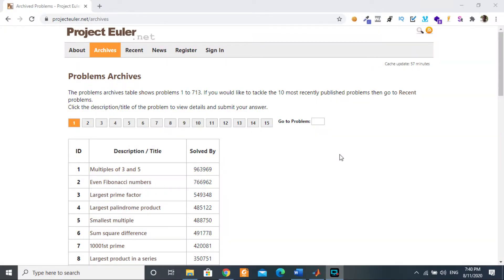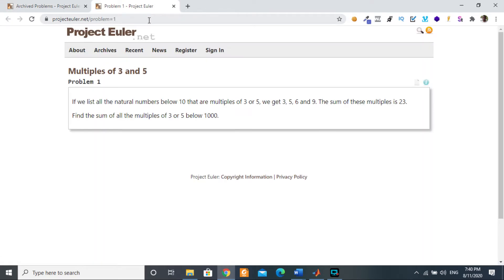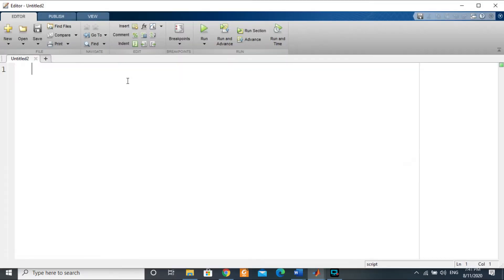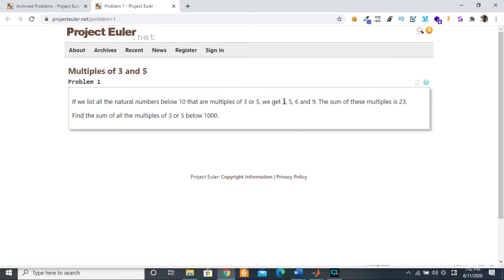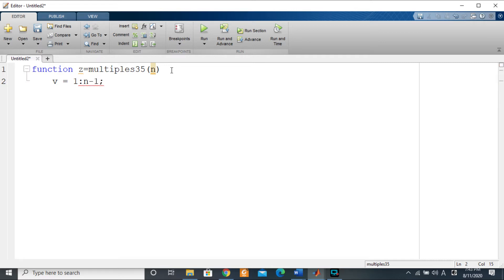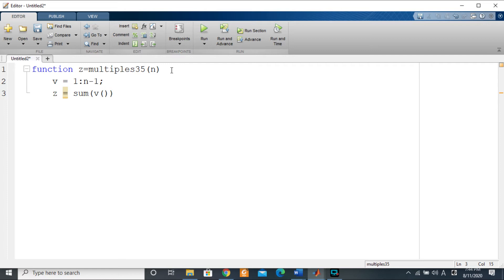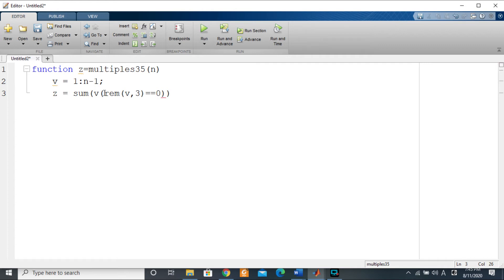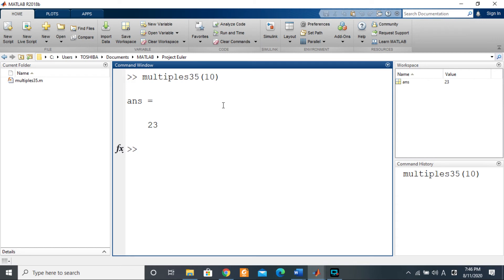MATLAB Exercises 1 | Multiples of 3 and 5 (Project Euler Problem 1)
The only way to effectively learn MATLAB is to learn by doing and that's exactly what you are taught here. Get the challenge, try it yourself then press play to see my solution. Let me know if you have a better solution in the comments below.